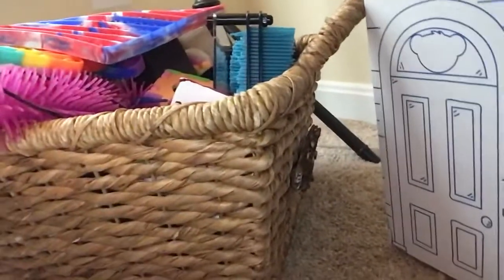My Room Tour